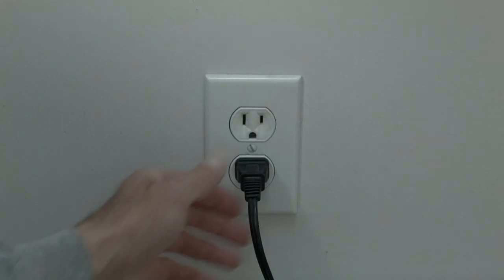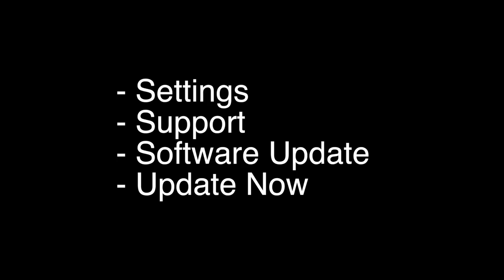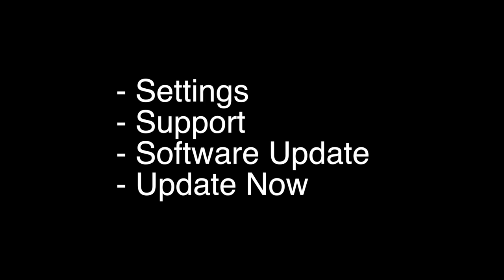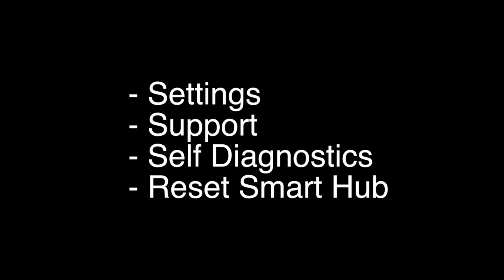Samsung Smart TV Apps Not Working - Fix it Now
Samsung Smart TV Apps Not Working